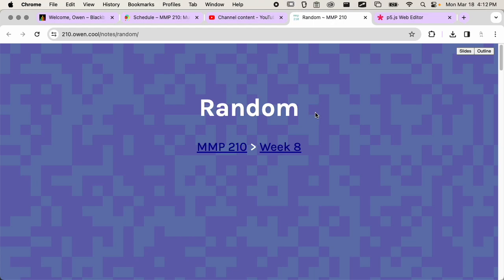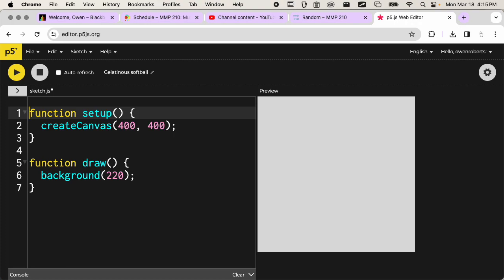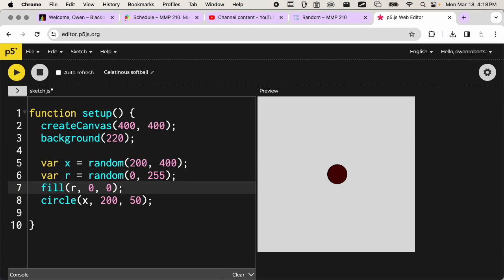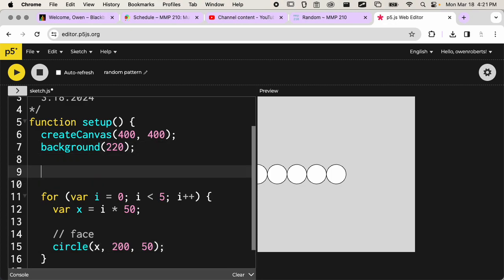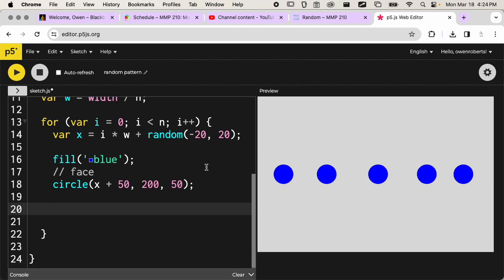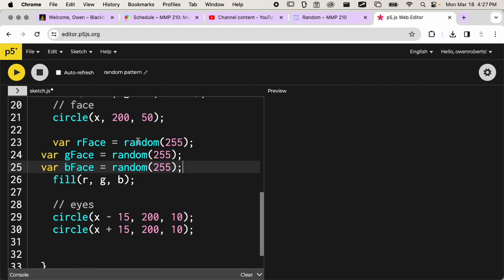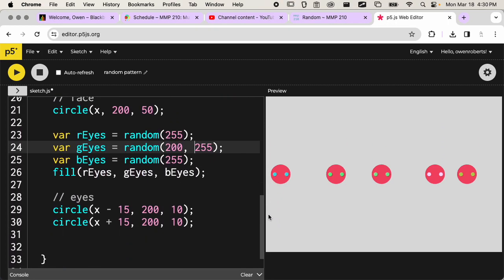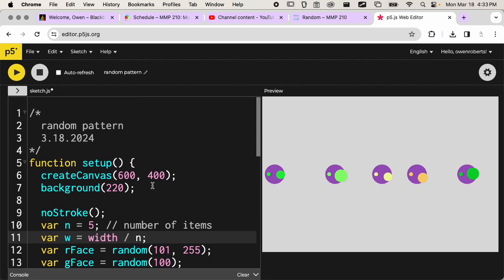Random ~ MMP 210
This video covers using the random function in p5 to make variations in the loop pattern.